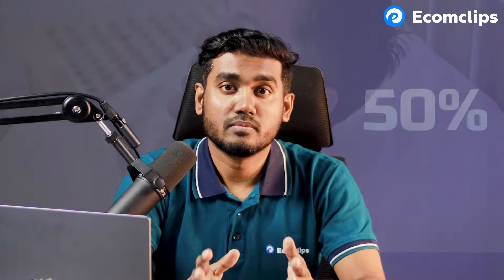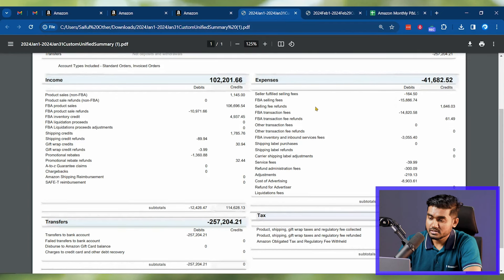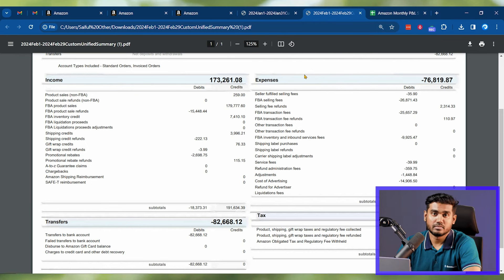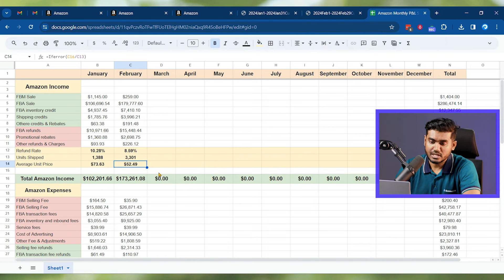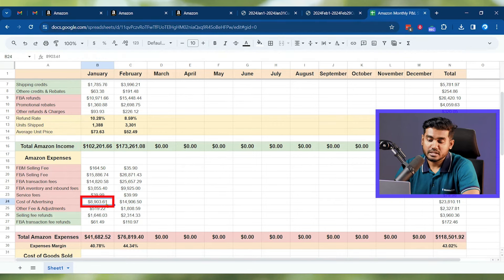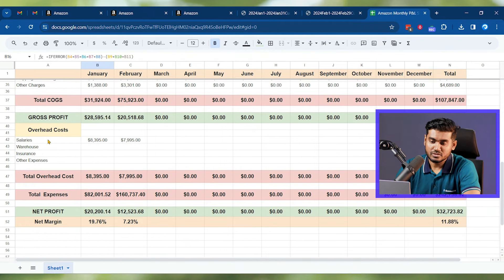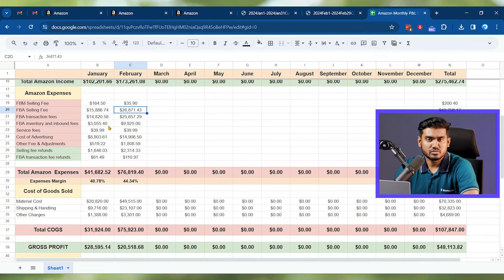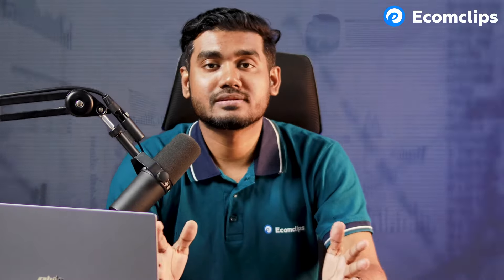Free Amazon Profit Calculator - Calculate Your Amazon FBA Profit Margin with Full Breakdown in 2024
In the realm of Amazon, achieving success hinges on a profound understanding of your business's financial health and profitability. For Amazon sellers, accurately calculating profit margins is often perceived as a complicated task. Tools such as the Amazon FBA calculator and Payment tab add further layers of complexity, as they can be misleading, failing to account for hidden costs and other expenses that significantly impact your bottom line.

In this video, we unravel the complexities surrounding profit calculation for Amazon businesses, shedding light on the obscured expenses and advocating for a more comprehensive approach to financial analysis.

Here's a concise summary of the topics discussed in the video.

✅Complexity of Profit Calculation.
✅The limitations of conventional methods for calculating profit margins.
✅ list of income and expenses.
✅ Advocating for Comprehensive Analysis.
✅ Refund and charges.
✅ Ways to break down the cost of goods and expenses.
✅ Strategies for accurately tracking expenses and optimizing profitability.

While the Amazon FBA calculator and Payment tab offer a convenient starting point for estimating profit margins, they only scratch the surface of your business's financial health. To truly understand your Amazon business's profitability and make informed decisions, it's crucial to consider all hidden costs and adopt a more comprehensive approach to profit calculation. By doing so, you'll gain valuable insights into your business's financial performance and pave the way for long-term success in the competitive world of e-commerce.

If you would like us to calculate your profit margin for you, please complete the provided sheet, and we will analyze your sales data and get back to you with the results.

Produced by: Ecomclips
Video Editor: Rezowanul Hoque
Production Team: Sazidul Islam
Presenter: Saiful Islam
Content: Saiful Islam
Supervised by: Rumpa Ghosh
Camera: Sakibul Islam

Timestamps:

00:00 - Introduction
01:37 - Payment Status
03:25 - Details of Amazon Expenses
11:13 - Conclusions
11:40 - Outro